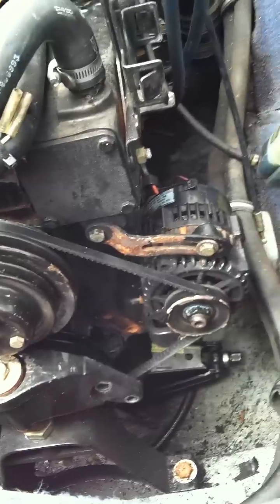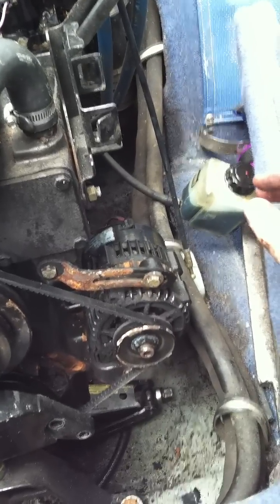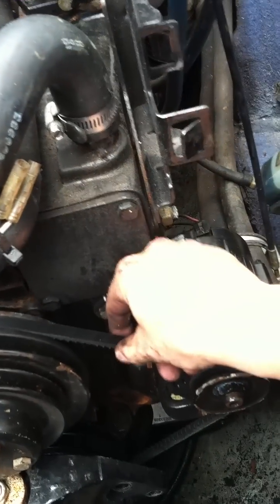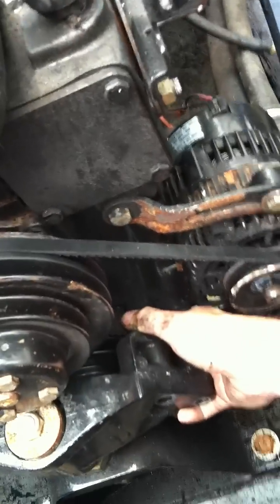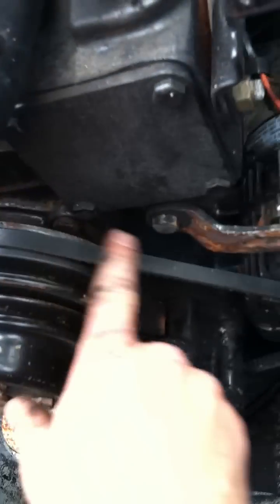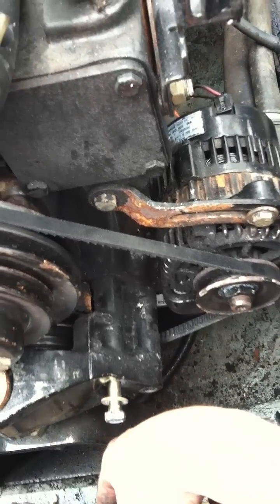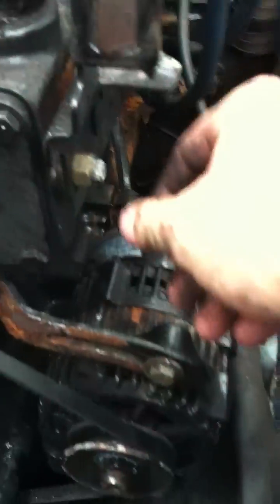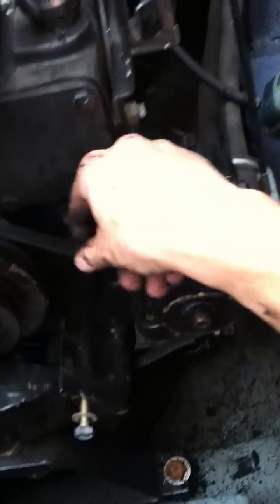Mercruiser 3.0L "V" belt installation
informative video of the installation of a "V" belt on a Mercruiser 3.0L engine.